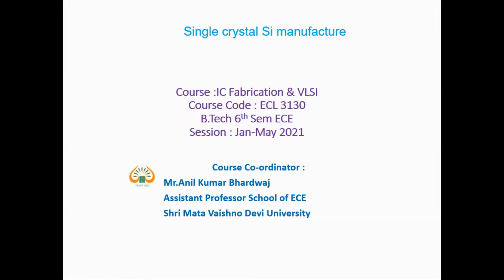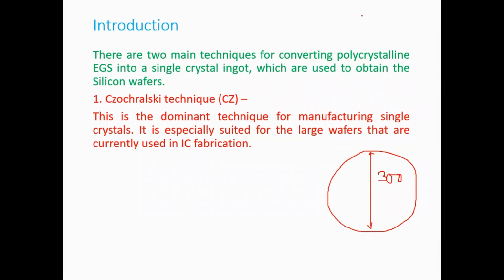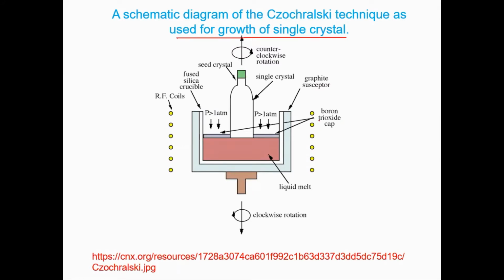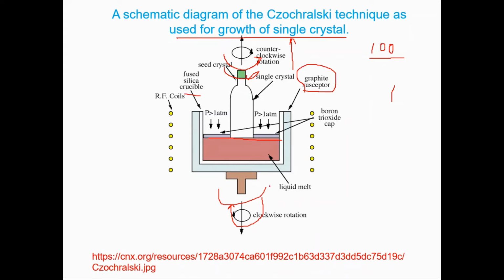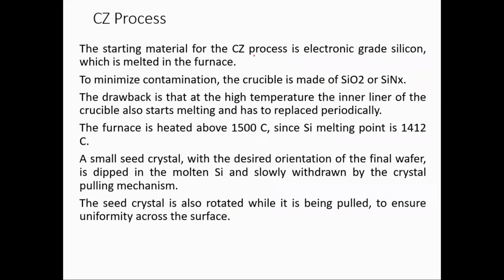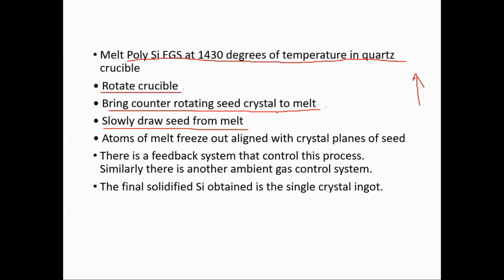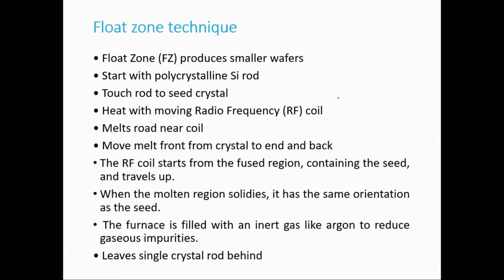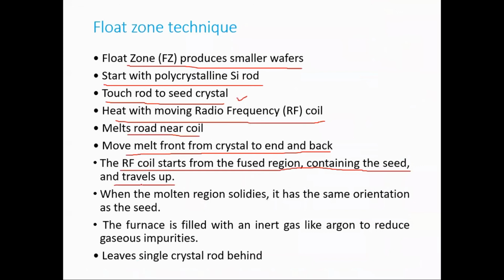Czochralski process and float zone refining Process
For Video with better audio please watch

In this Video Czochralski crystal growth process is discussed.

In this video you will go through the steps of Silicon wafer preparation.
1) Crystal Growth
2) Czocharalski Apparatus
Also in this video brief introduction related to the float zone refining process is also discussed.